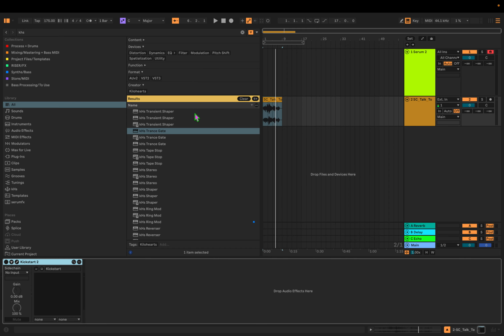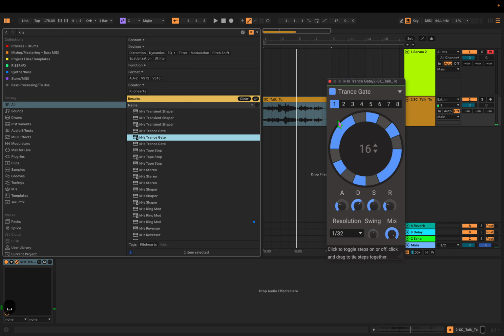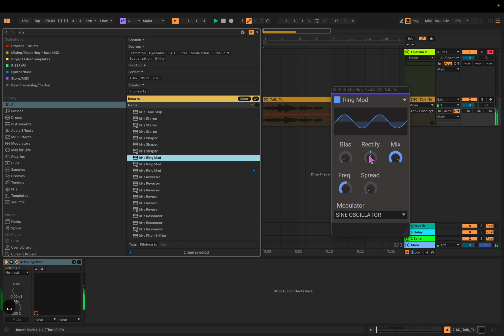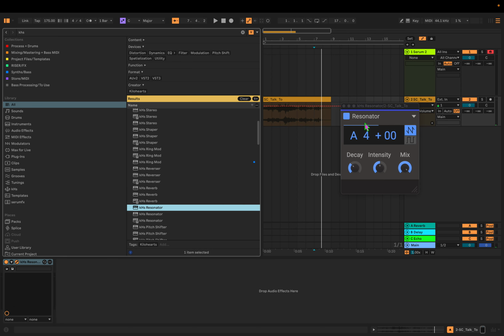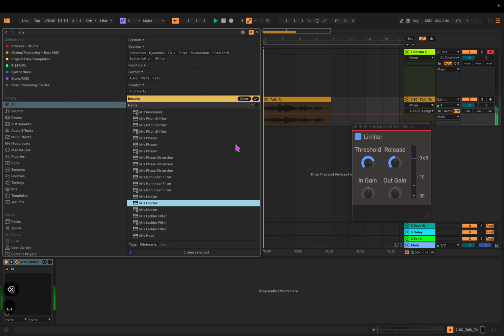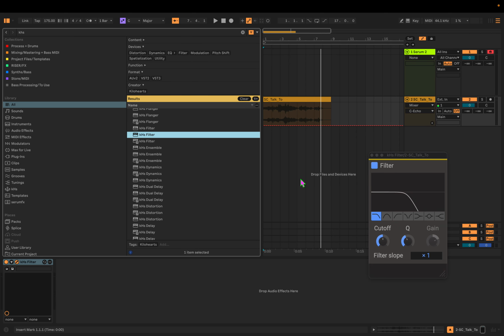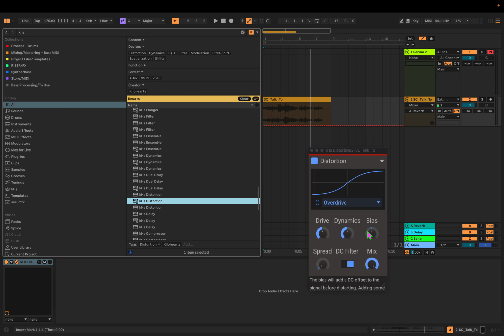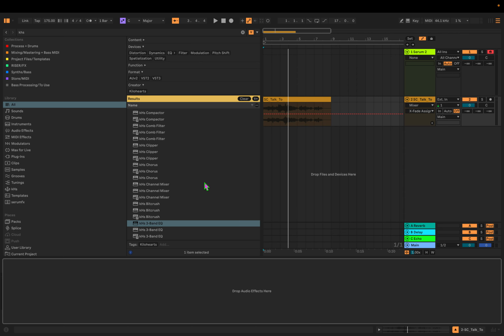A Quick Look At The Kilohertz Free Plugins And Where To Download Link In Description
Music Workflow Academy provides a range of services for our customers, including music production lessons, mixing, mastering, sample packs, templates, racks, tutorials, stems, dj lessons and playlist placement. We have been operating for the last 10 years and our staff are highly qualified and experienced with relevant expertise. Read our reviews or give us a call/send message for a no-obligation quote

Omar Meho is an artist from the United Kingdom. He is a Label Owner, Music Production/ DJ Teacher, Mastering Engineer and International Resident in Ibiza, France, U.K & Dubai. He has played in some of the biggest clubs in the U.K Including Egg LDN, Fabric, The Arch, The Cause & Much more. He has played festivals in front of 12,500 people and has support on his tracks from some of the biggest DJ's in the world including Marco Carola, East End Dubs, Chris Stussy, Jamie Jones, Adam Beyer And More.